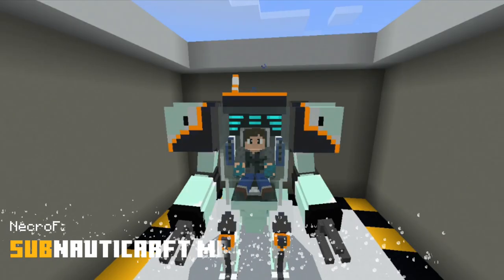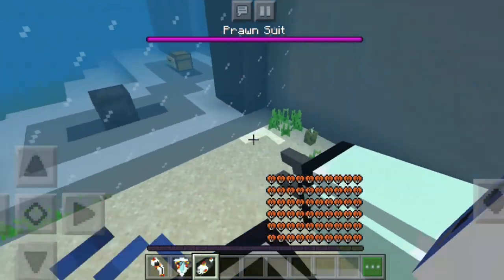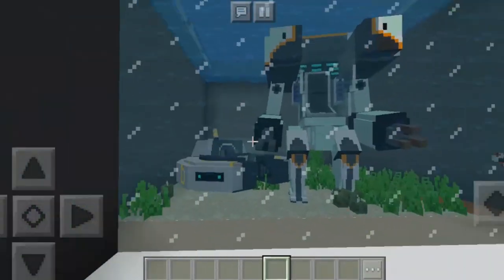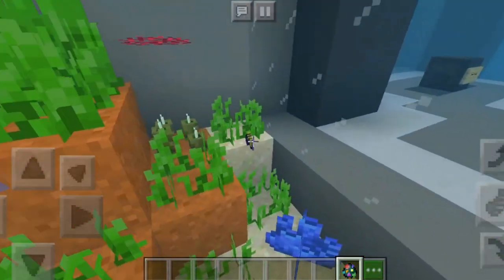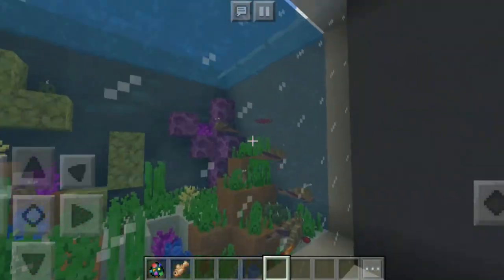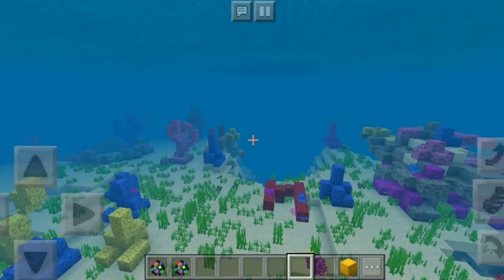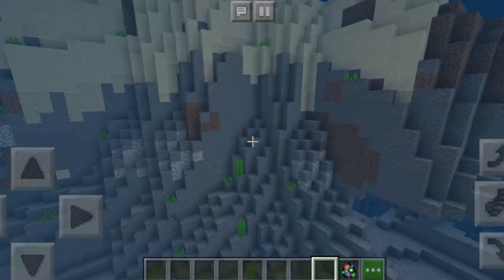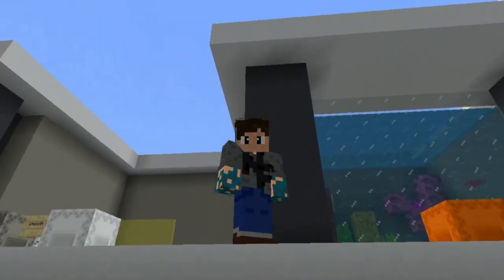Subnautica in Minecraft PE?!!!|| Subnauticraft Mod MCPE Review|| All features Explained.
Yo hello guys! I'm NecroFzort. And in todays video we are going to review the subnauticraft mod for Minecraft. It is a fun addon if you want to enjoy Subnautica in your minecraft world. I hope you will enjoy the video.

So this Subnauticraft mod is inspired by the famous game Subnautica. This addon/mod currently brings 2 vehicles from the game subnautica. Also it brings some small mobs,medium sized creature and the famouse yet terrifying Reaper leviathan sea monster! Also this mod adds borderless glass! Which looks awsome!!!

Want me to play a mod of your choice in minecraft? Comment the name of that mod in the comment section. I"ll try to play that mod and make a video for you guys.